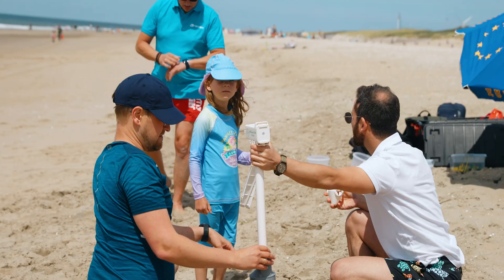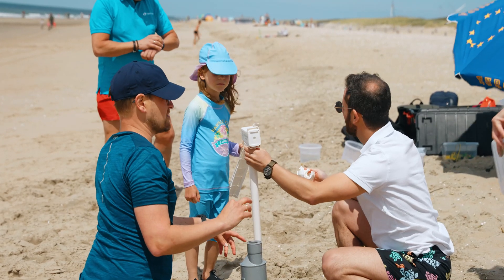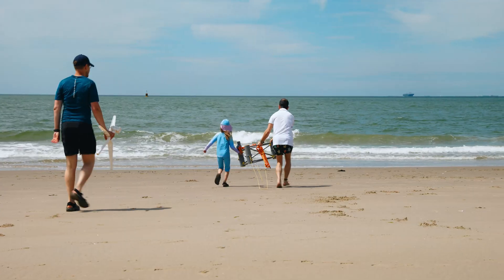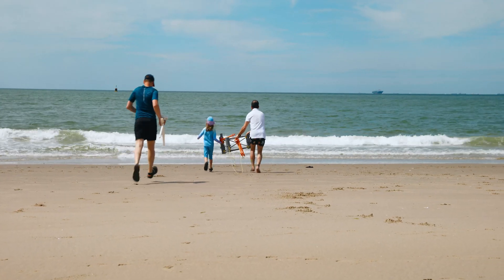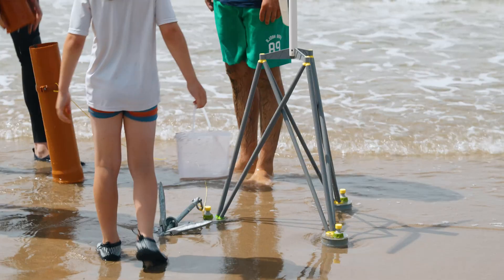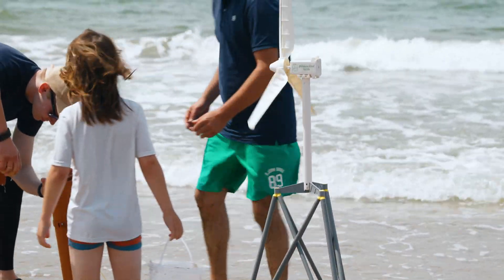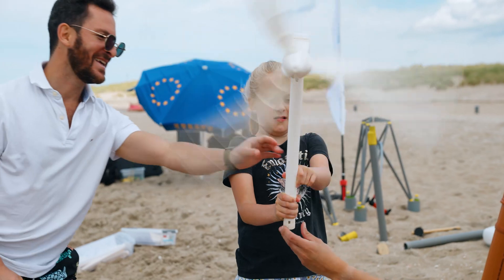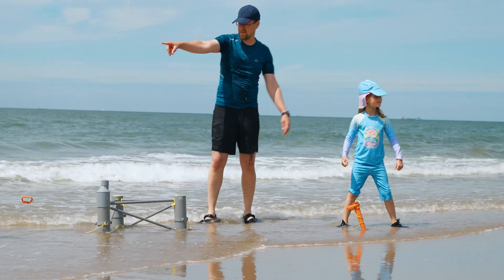Offshore Wind for Kids - working together to inspire the next generation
Petrofac and TenneT teamed-up for OffshoreWind4Kids to provide hands-on activities for children and their parents to bring them closer to offshore wind.

Time at the beach can be spent in a number of ways, so why not learning about different types of wind farms, their structures and foundations, as well as positioning and building them in the water.

We all have a role to play in our journey to netzero and education is at the top of our, and our partners', list.